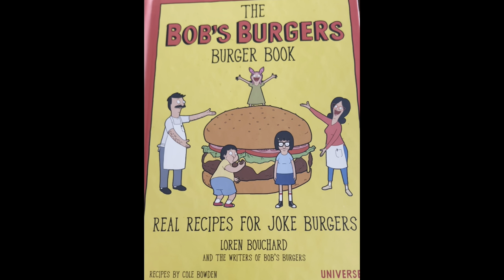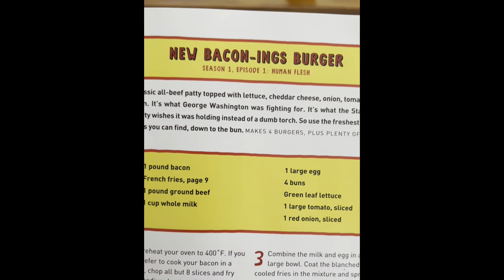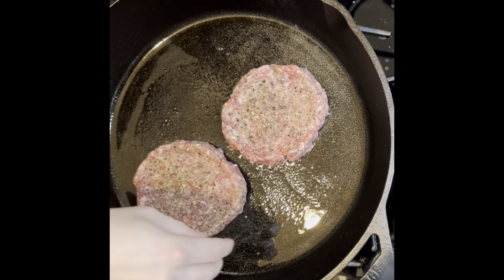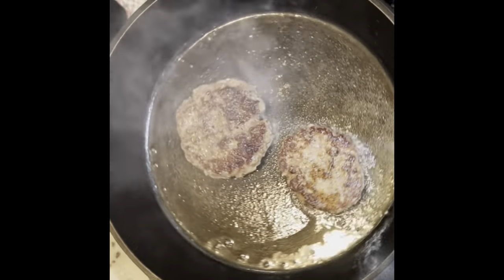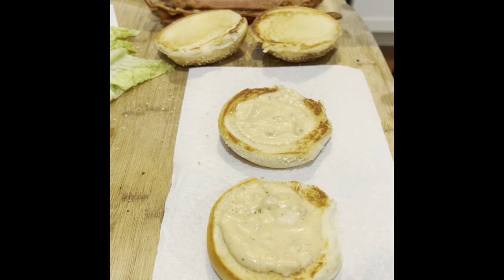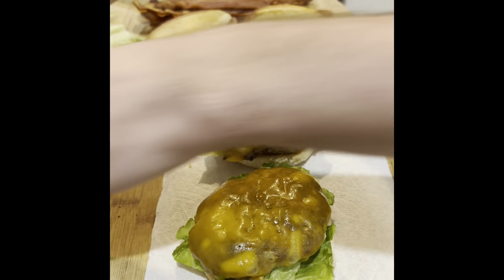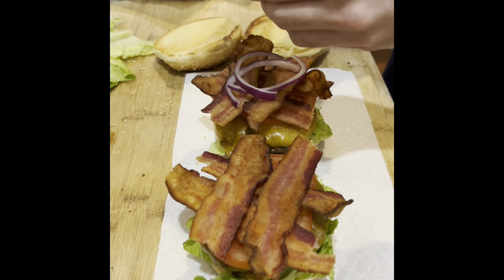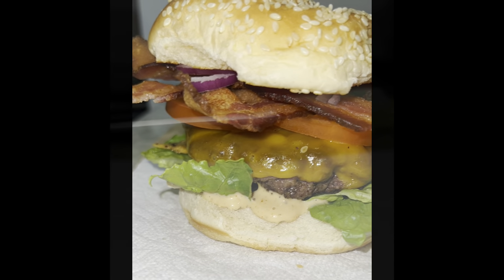"New Bacon-ings Burger" from Bob's Burgers.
Making of the "New Bacon-ings Burger" recipe out of The Bob's Burgers Burger Book. 1/71 burgers.

Cheers!